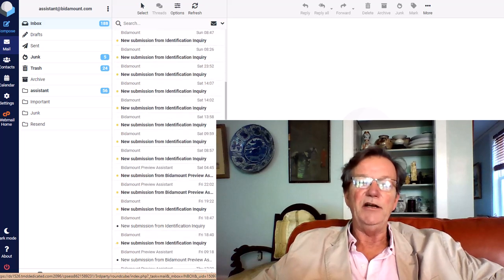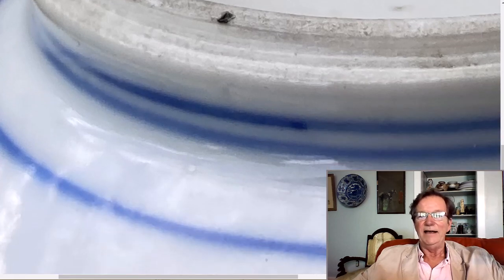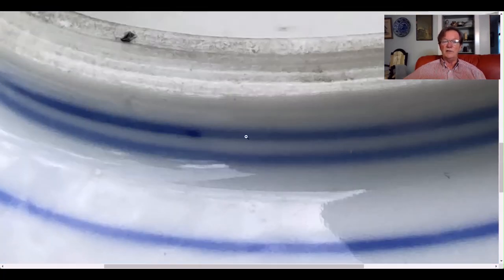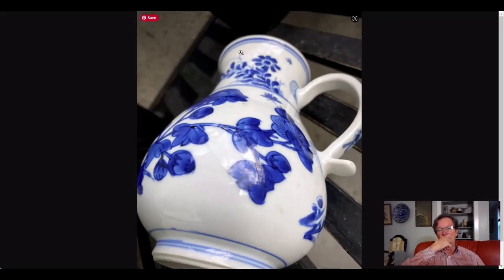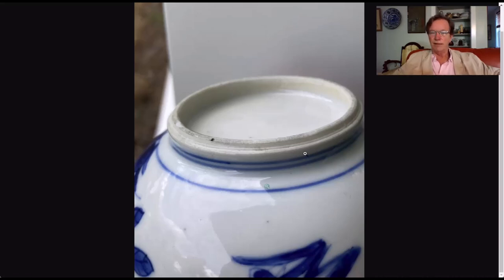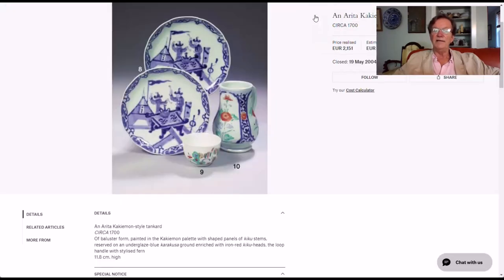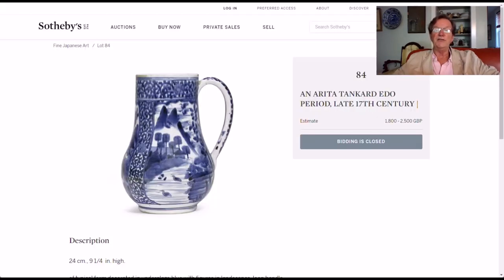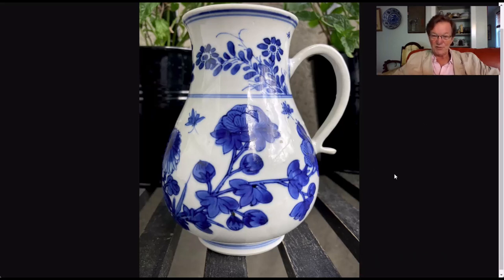Bukowski's Mis-attribution Kangxi Pot, Mystery Solved In My Sleep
. Welcome.

Mis-attribution Of A Kangxi Pot, Mystery Solved In My Sleep

Auction News,
Collecting Antiques
Chinese art Auction Houses
Antique Markets